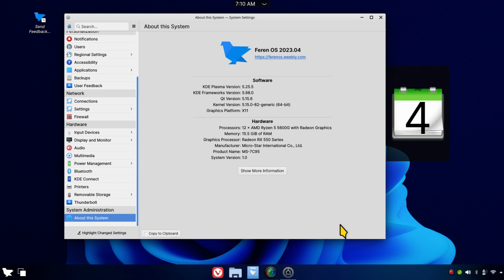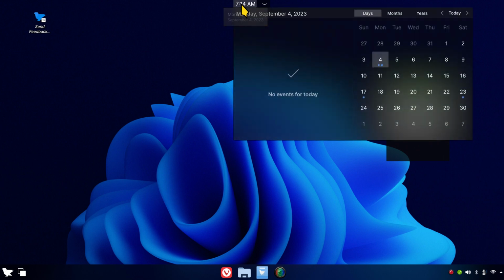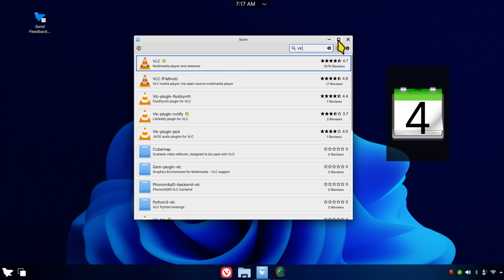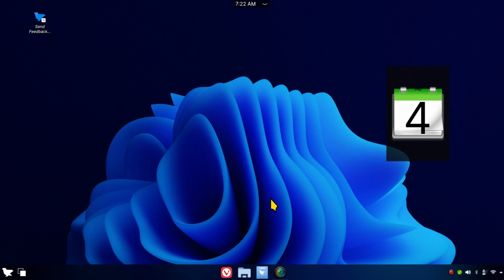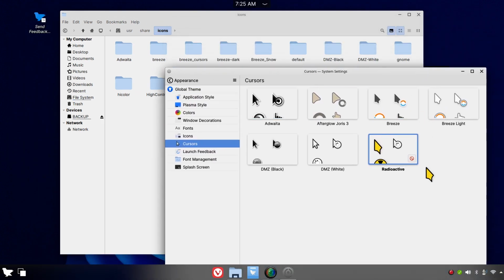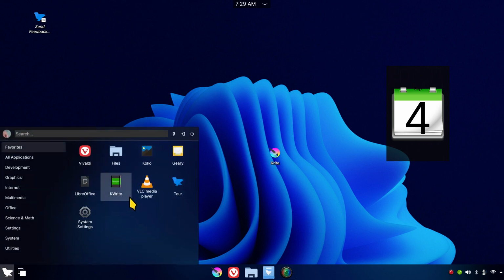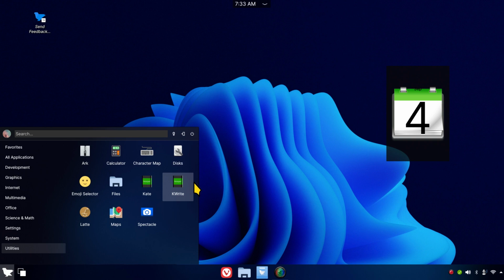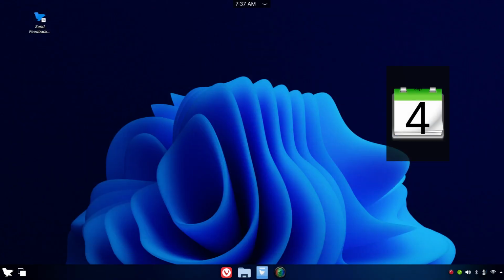Feren OS - 2023.04 - Tour & Overview with Tips.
Filmed in 1920 x 1080. Tour & Overview with Tips of Feren OS 2023.04 desktop. Best viewed on a large screen.

0:00 - Intro Feren OS a Cinnamon & Plasma Desktop
0:06 - Overview & System Information
2:24 - Install Tips
3:50 - Demo of Typing to search & open Apps
4:08 - Desktop Items
5:00 - Panel Bar Items
7:30 - Store for adding Software including Flatpack software
9:53 - Synaptic Package Manager
12:10 - File manager Tips
18:20 - The Feren Main Menu
21:02 - Installing Extra Web Browsers
21:27 - LibreOffice Tip
22:00 - Continued Main Menu
24:43 - Web Browser Tips and Tricks
27:40 - Subscribe to Linux for Seniors